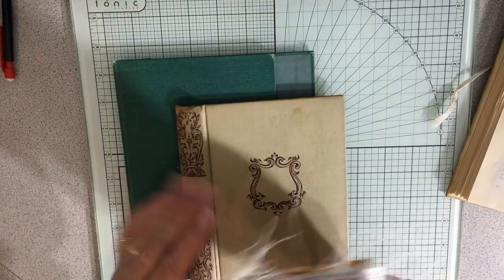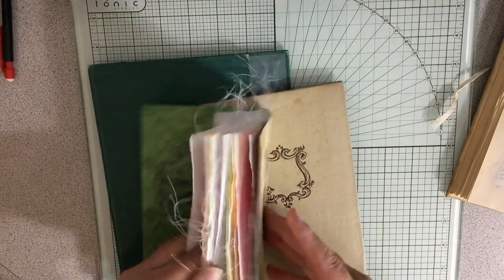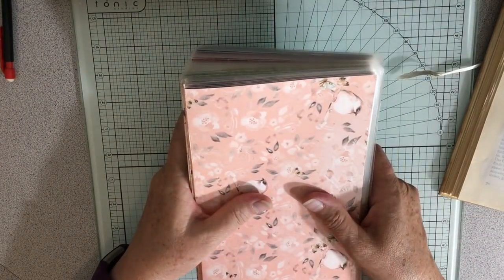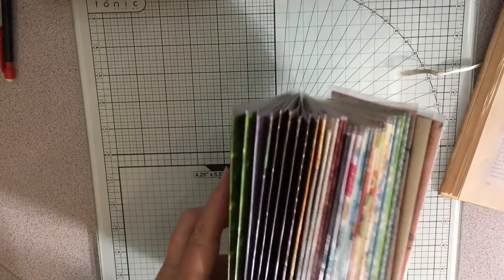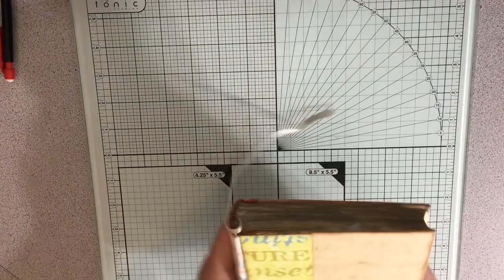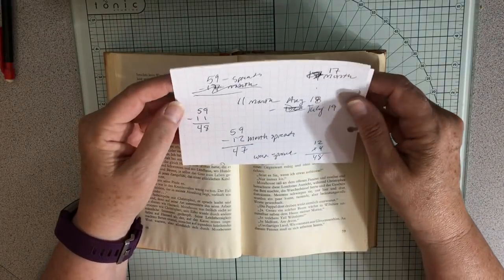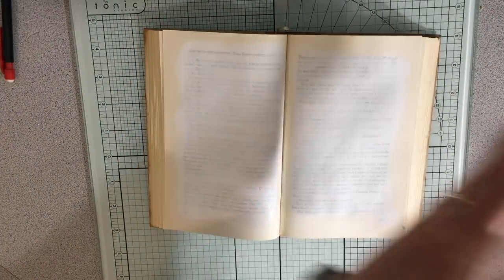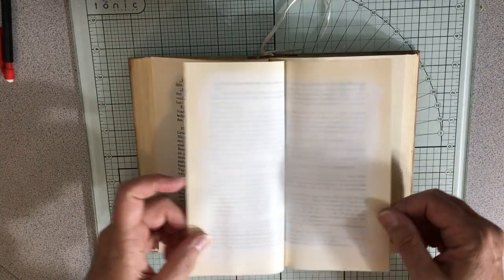Covers, Covers, Covers! Journaling Fun.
I decided to just do a bunch of random things today - mostly covers. I had fun and it was relaxing.